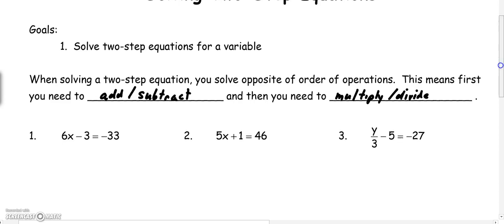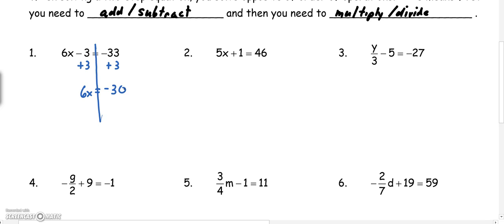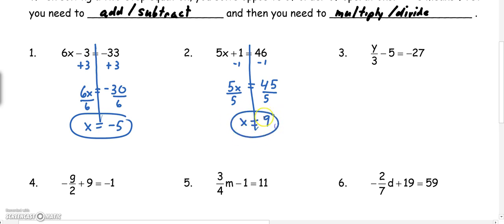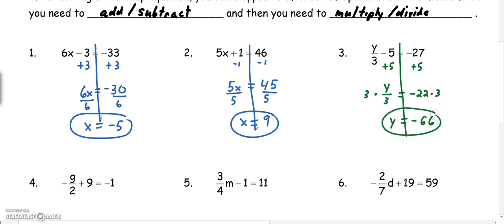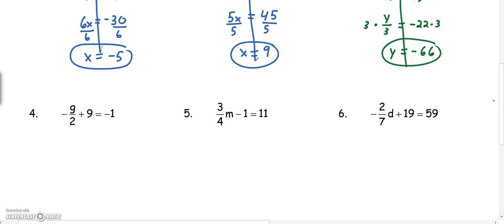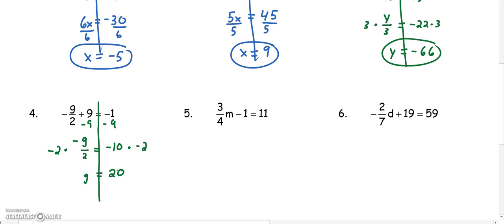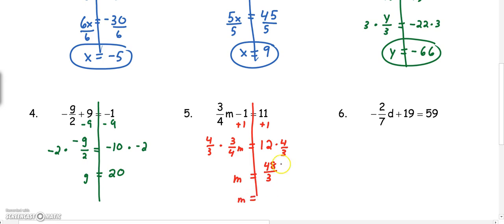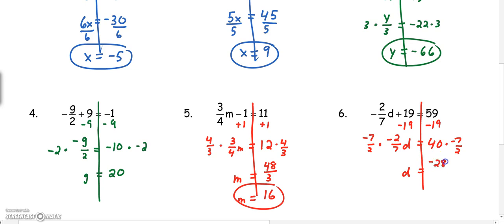Solving two step equations